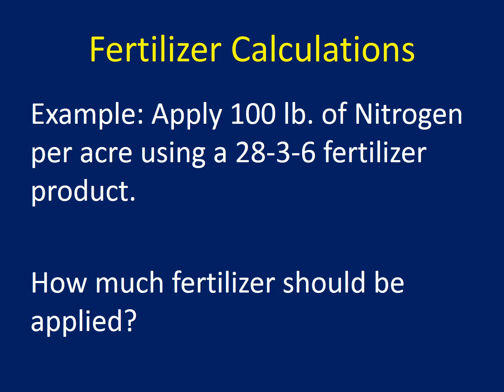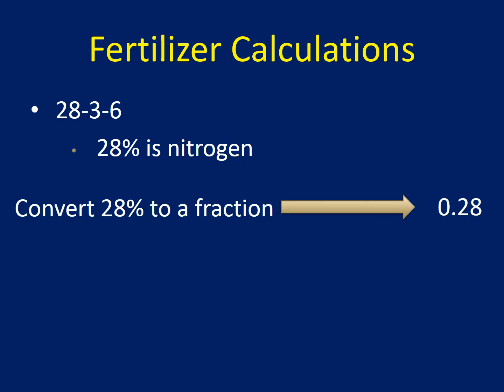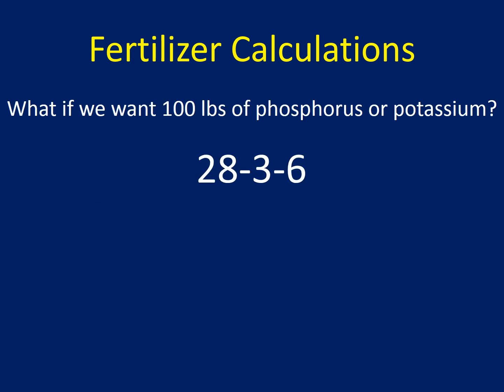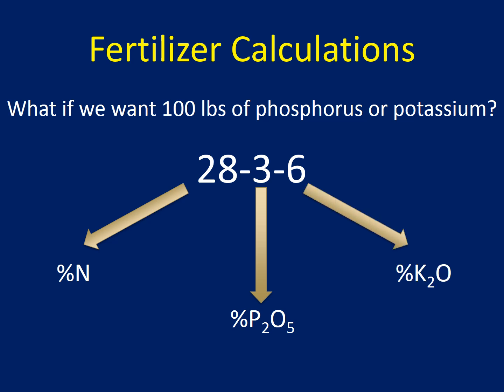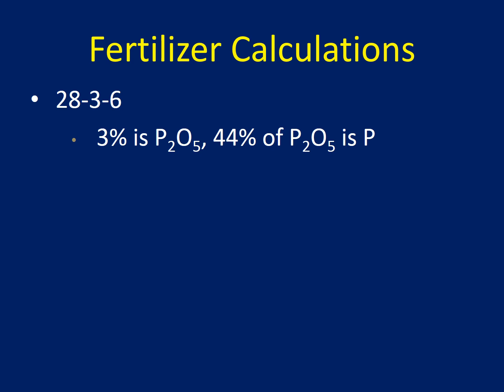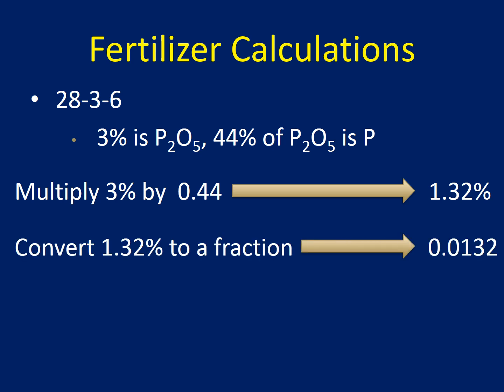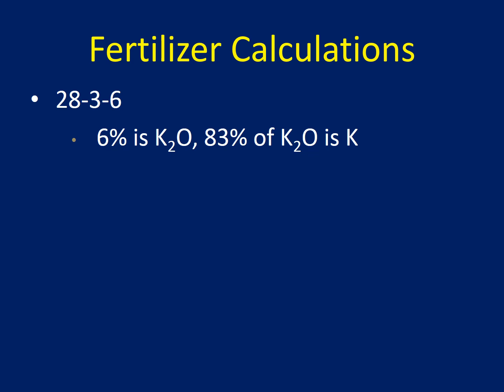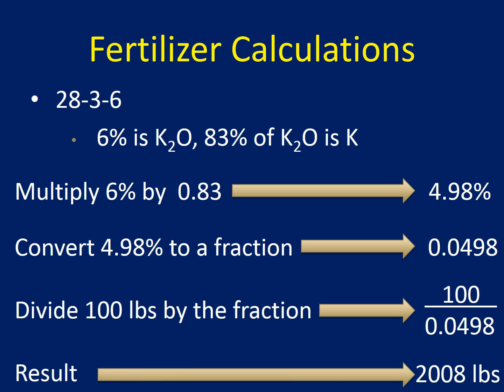Soil Smarts Episode 6: Fertilizer Calculations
Episode 6 of the Soil Smarts Series focuses on how to accurately calculate the amount of a specific fertilizer product to apply.